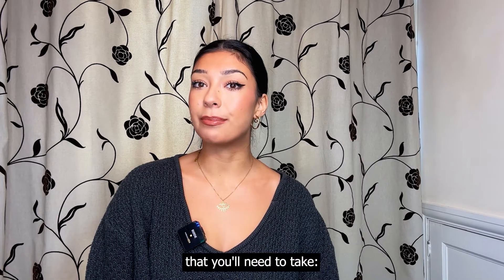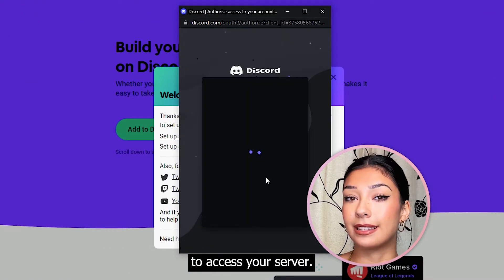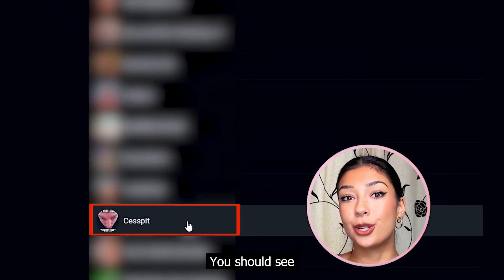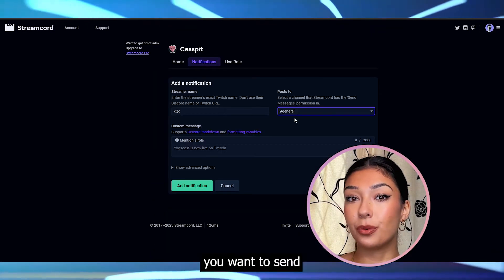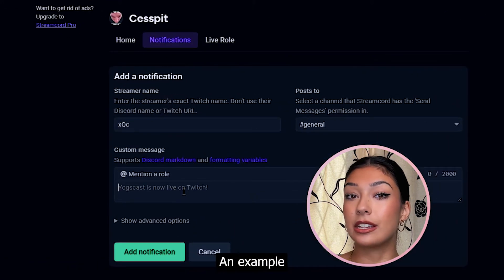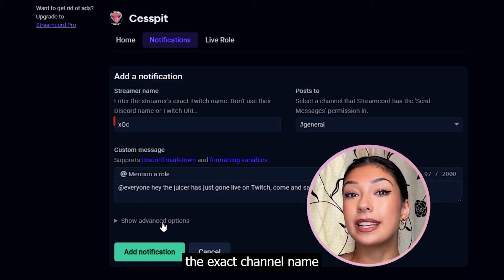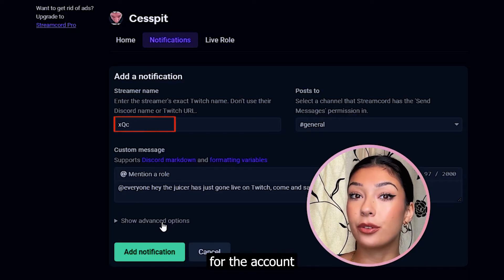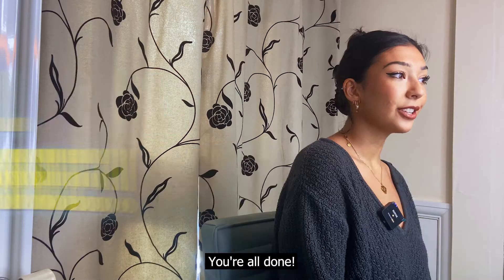AUTOMATICALLY let your Discord Server know you're live on Twitch! (2024)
Step by step:
1 Visit the Streamcord website and log in to your Discord account.
2 Click "Add to Discord" to authorize the app for server access.
3 Choose the server for the Streamcord bot and click "Authorize."
4 Access your Dashboard on Streamcord and select the desired server.
5 Click "Add notification" to configure live stream alerts.
6 Customize the notification message, e.g., "@everyone I'm live on Twitch! [Twitch URL]"
7 Enter the Twitch channel name and select the server channel for announcements.
8 Save your changes to activate live stream notifications.